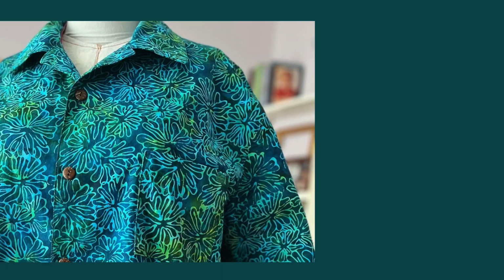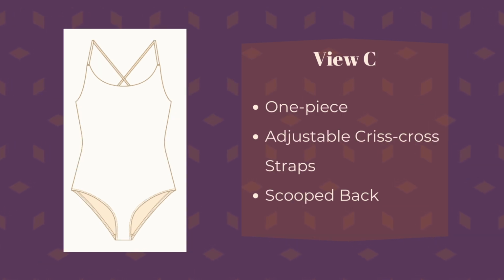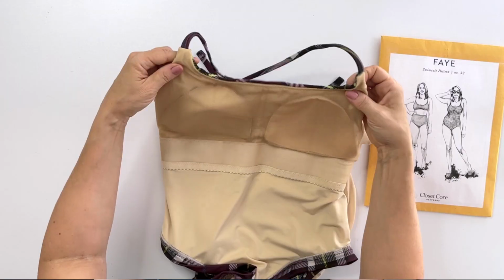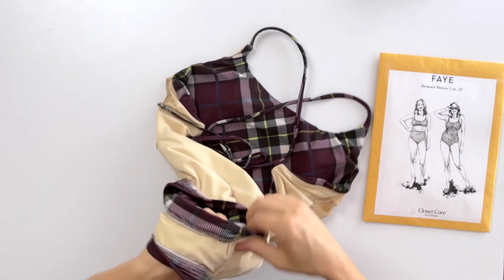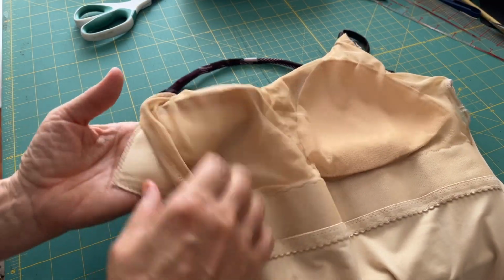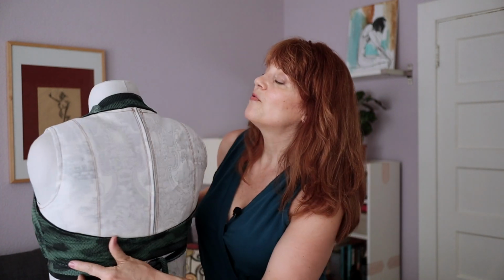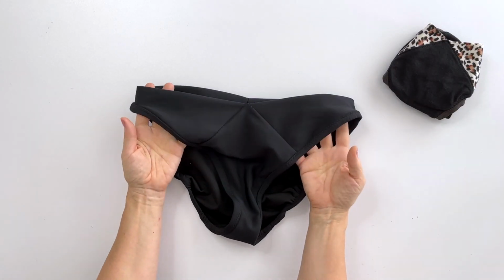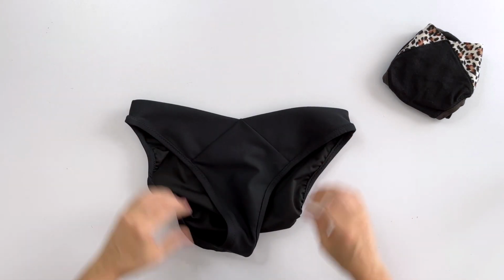(It's not too late to) Sew SWIMWEAR!! One-piece, Two-piece, All the Pieces 👙 | 27 Aug '23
Summer's not over, and neither is my need to make some new bathing suits! In this video, I also show some alternate leg finishes, how to add mesh foam cup pockets, and how I made my own foam cup inserts. ☀️

CHAPTERS:

00:00 Intro
00:45 What I’m Wearing
02:02 Swimsuit #1
07:26 Adding Leg Bands
08:47 Adding Mesh Foam Cup Pockets
09:50 Making Foam Cup Inserts
11:05 Swimsuit #2 Top
15:01 Swimsuit #2 Bottoms
17:35 Bound Leg Elastic Tutorial
19:24 Next Project Plan & Wrap up!

✨ LINK PARTY ✨

FABRIC:

Fabric Fairy (don't forget to check their 'Bargains' section for remnants!)